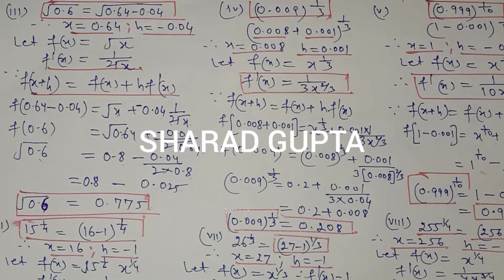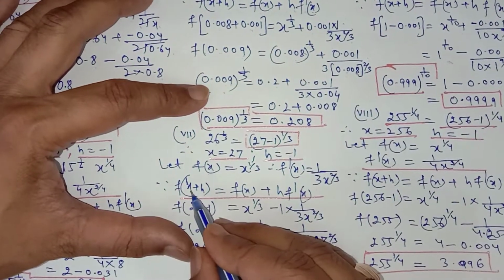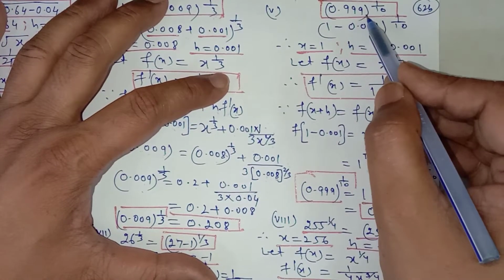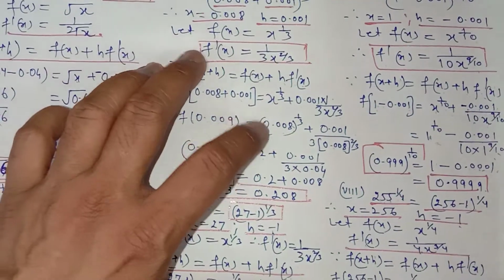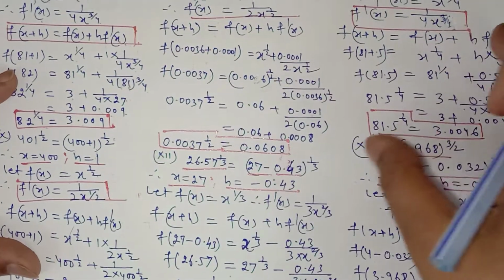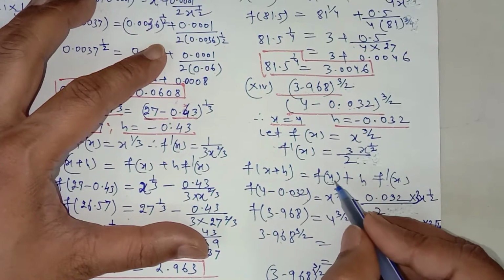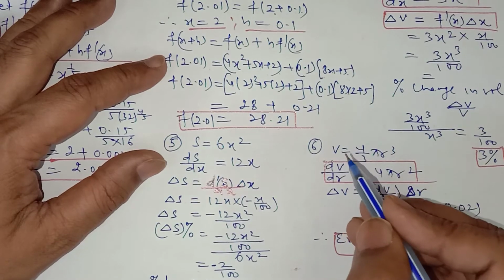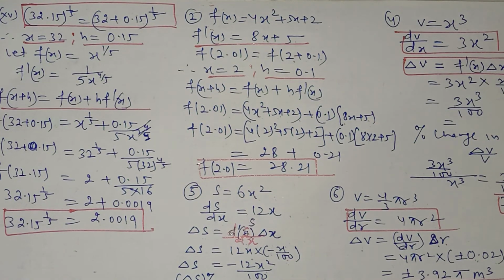xii_sharadgupta_maths(AOD 10)